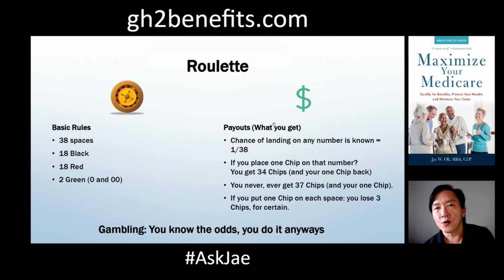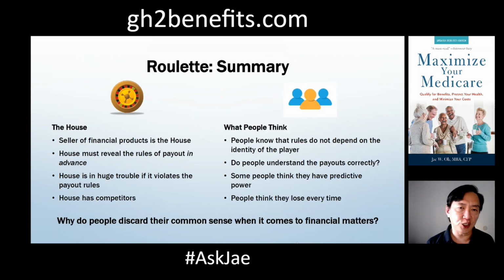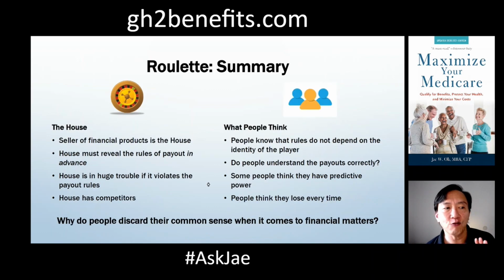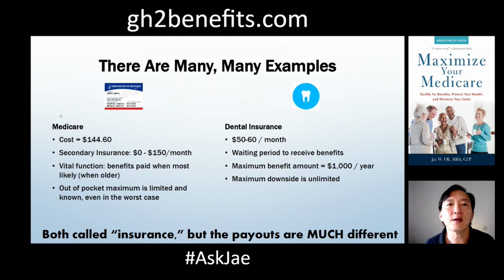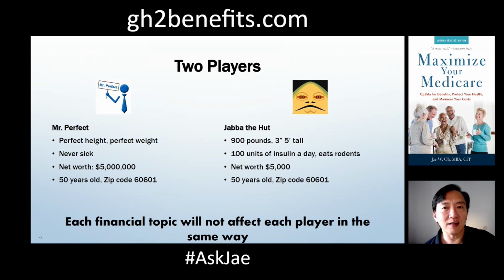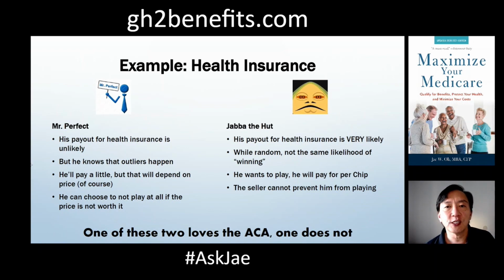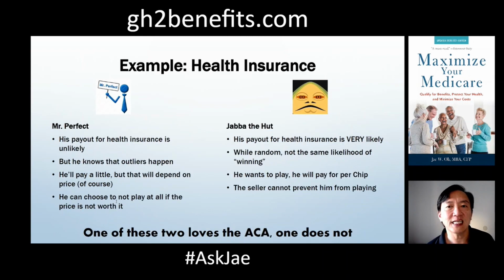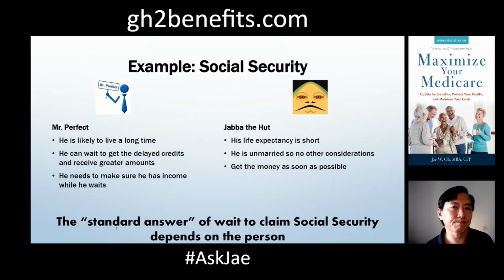🎲 Life’s a Gamble? The Truth About Financial Planning & Insurance! 🎲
Are financial decisions really a gamble, or is there a strategy behind the chaos? 🤔 Jae breaks down how financial products—Medicare, insurance, investments—are often misunderstood, thanks to myths and clichés. Using roulette as a metaphor, he explains how payouts, risks, and cash flow actually work in real-world financial planning. Don't let bad advice cost you!

🔹 Key Takeaways:
✅ The math behind financial risk & insurance 📊
✅ Why Medicare, Social Security & Insurance are NOT "gambles" 🚨
✅ The biggest financial myths that could hurt you 💸
✅ How to build a financial strategy that works for YOU 🔑

💡 Before you call that 1-800 number—WATCH THIS!

In This Video:
[00:00:02] Introduction – Life’s a Gamble? Think Again!
[00:01:22] The Roulette Metaphor: How Risk & Payouts Work 🎲
[00:05:19] Financial Products: How They’re Designed & What You Must Know
[00:08:55] Health Insurance vs. Homeowners Insurance: Key Differences
[00:12:29] Medicare & Social Security: Breaking Down the Myths
[00:17:37] Mr. Perfect vs. Jabba the Hutt: How Your Situation Shapes Your Plan
[00:22:23] Why Insurance Companies Can Change the Rules (But Not Mid-Game!)
[00:28:40] The Problem with Financial Advice: Are You Getting the Full Picture?
[00:32:34] Follow the Cash: The #1 Rule in Financial Planning 💰
[00:35:00] Final Thoughts: Putting the Pieces Together for Your Future